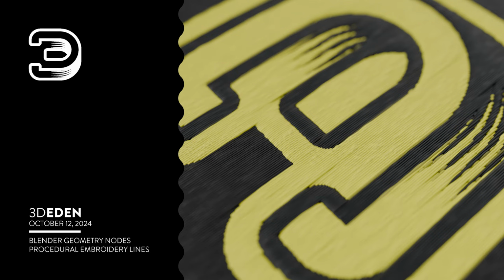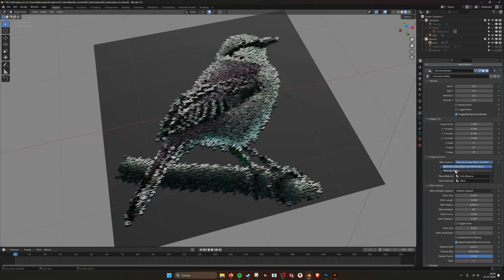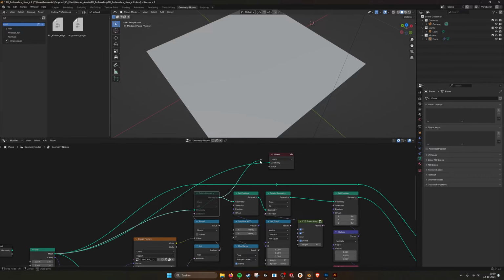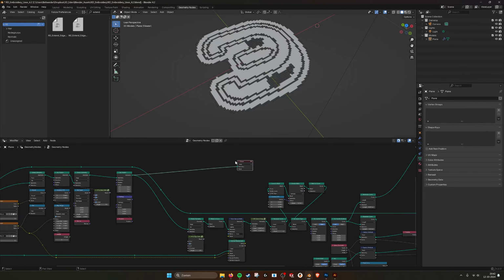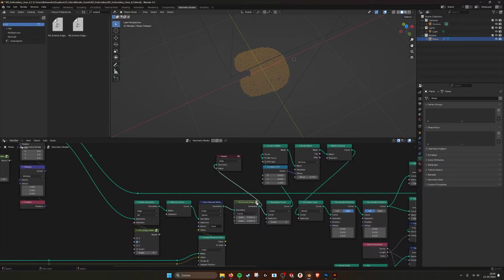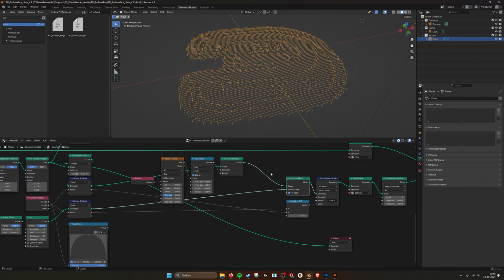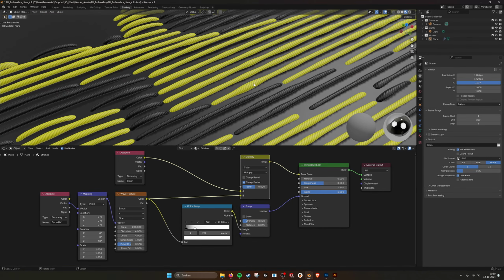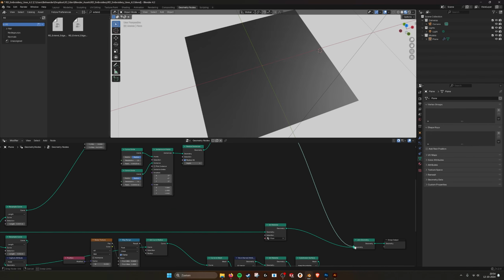Blender 4 2 Embroidery Lines Build Tutorial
Geometry nodes Procedural Embroidery Nodegroup
With this nodegourp you can create embroidery on your models.
The nodegroup uses the UVs of your model and places the stitches on the location of the image that is loaded in the parameters.
With a black and white mask you can aslo remove the surrounding stitches to isolate only one area of the image.
In the image below you can see the available parameters.